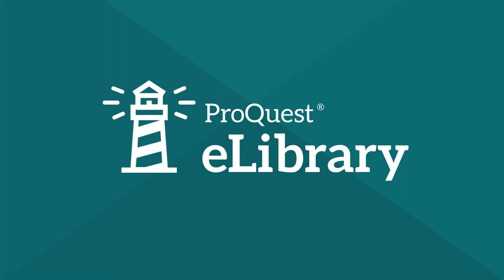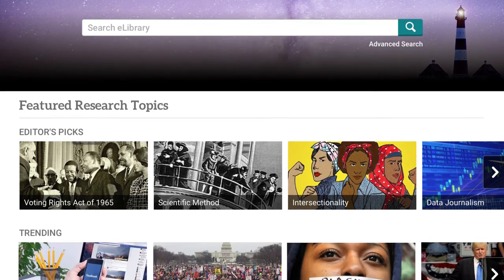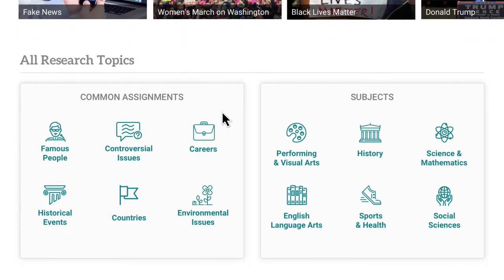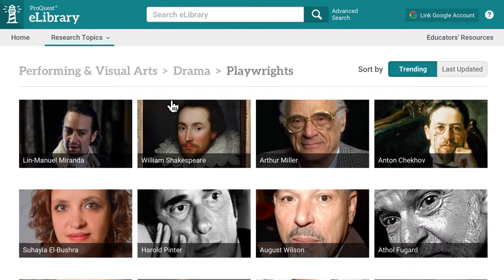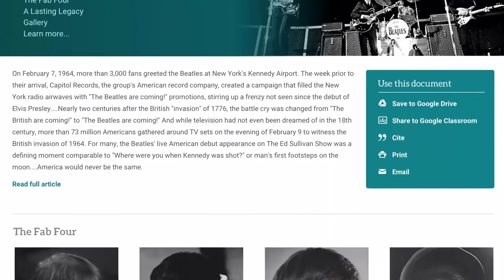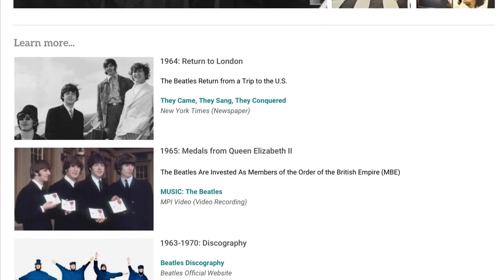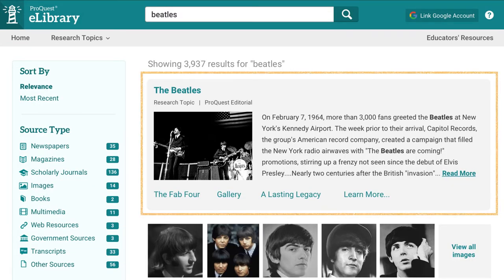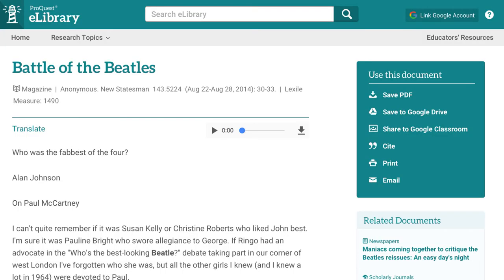The New eLibrary: Stress-Free Researching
Calm. Cool. Collected. Research made stress-free with the new eLibrary from ProQuest, launching in late 2017. The new eLibrary is a completely re-imagined, redesigned experience to more easily and efficiently guide novice researchers to identify their research topic and find authoritative information to support their research claim.